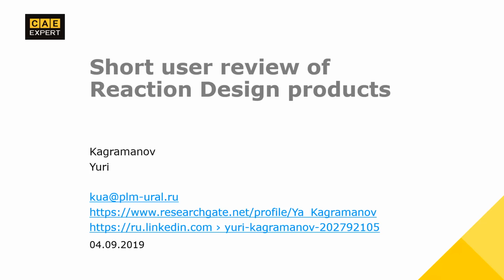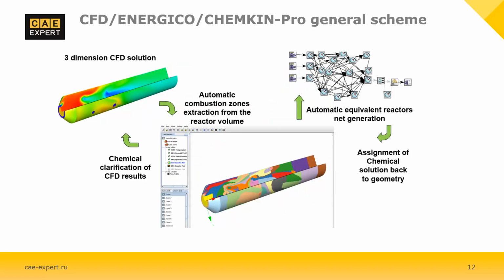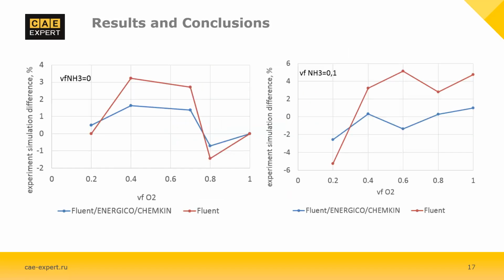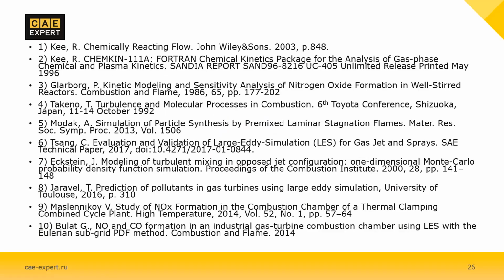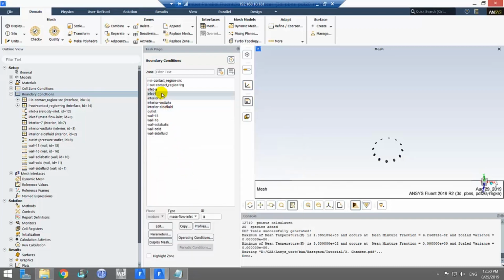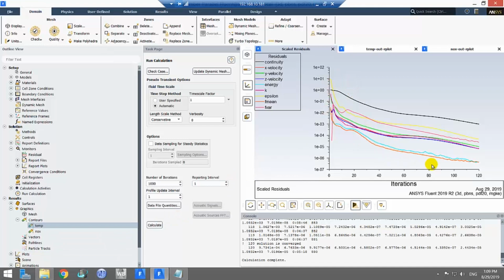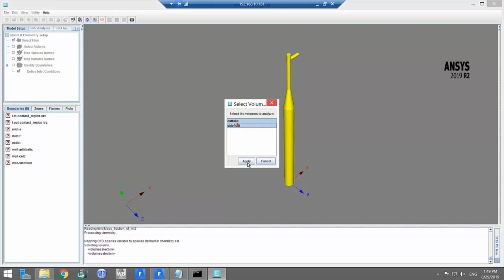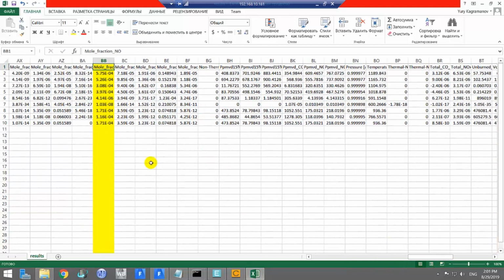ANSYS Chemkin Pro and Energico. Reaction Design product overview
CHEMKIN-Pro is a module for detailed calculation of chemical reactions, used to Refine the results obtained in CFD pre – processors, such as Ansys Fluent. To transfer data from the CFD preprocessor, the Energico program is used, which divides the calculated volume into combustion zones and assigns CHEMKIN-Pro components to each zone.
The webinar will be of interest primarily to engineers in hydro-gas-dynamic calculations.